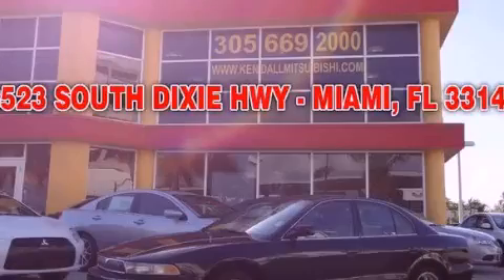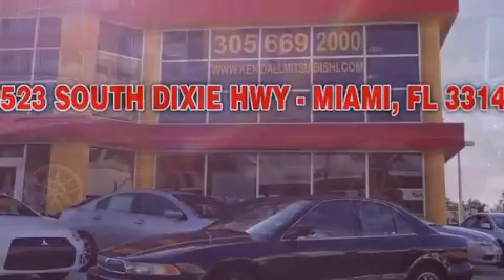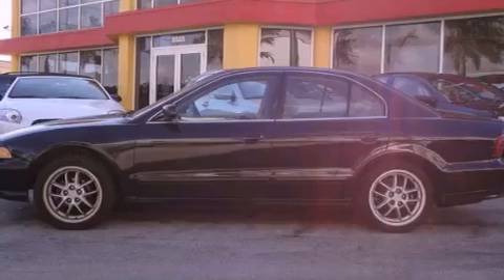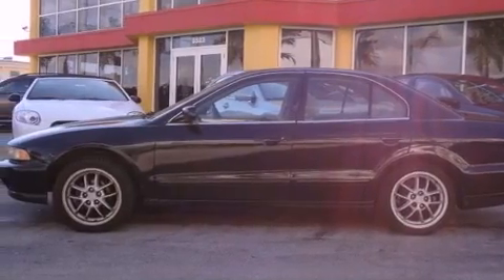Used 2000 Mitsubishi Galant Miami FL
Year : 2000
 Make : Mitsubishi
 Model : Galant
 Engine : gas i4 2.4l/143.4
 Trans . : automatic
 Exterior : black
 Miles : 116,894
 Interior : tan

 Lehman Mazda